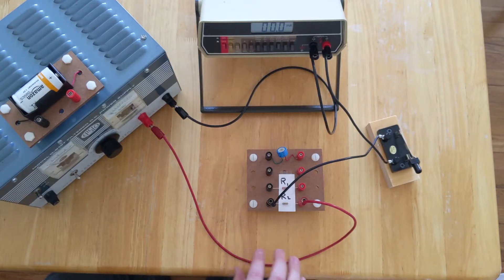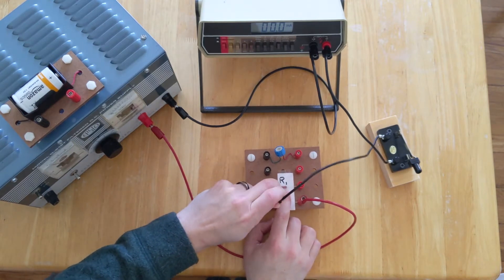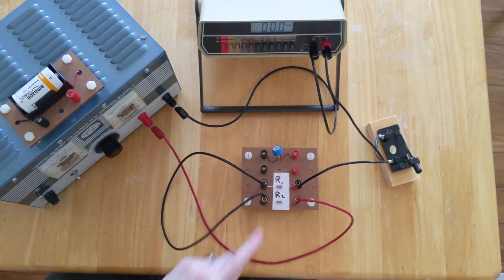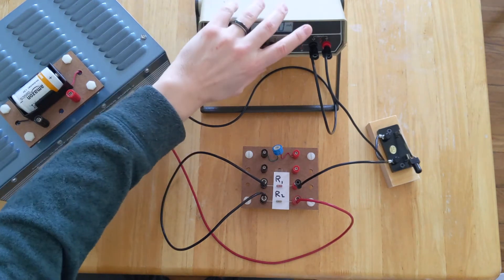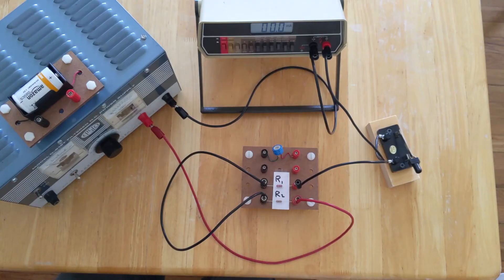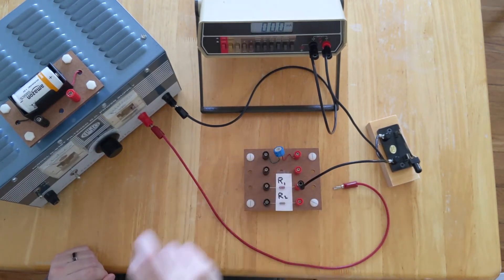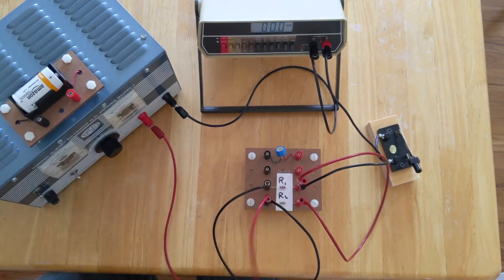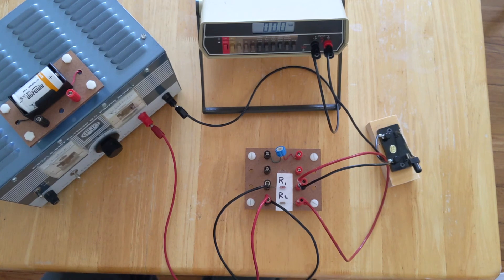Lab 4 - Video 3